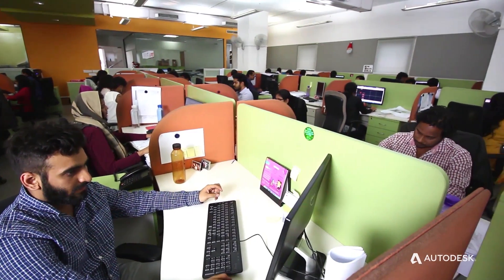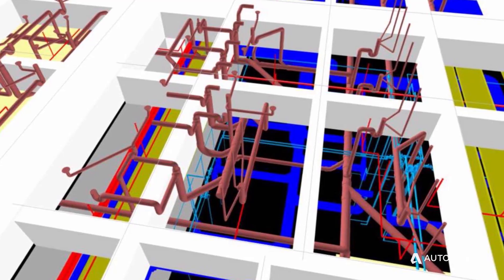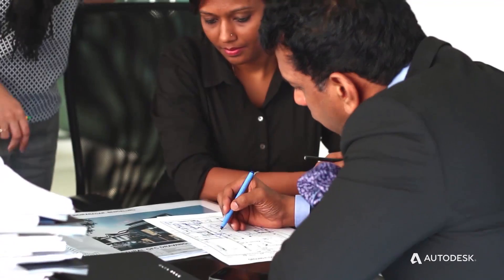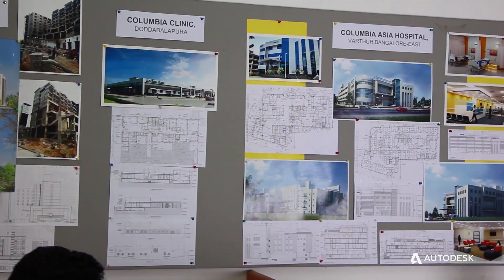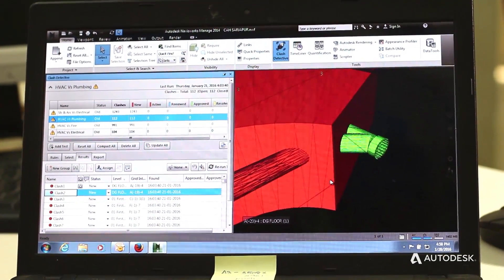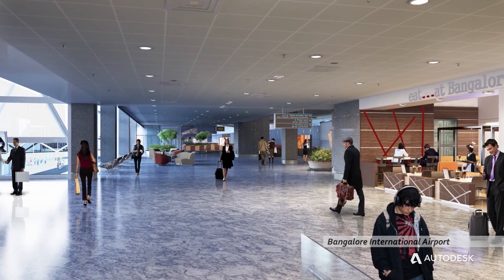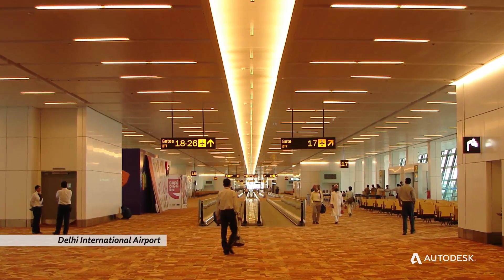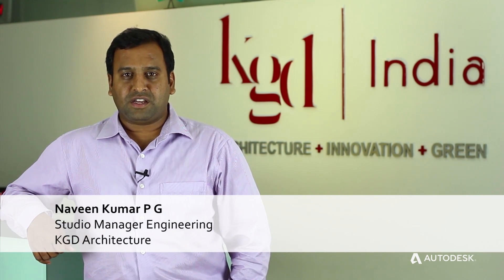KGD Banglore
"KGD Architecture leveraging BIM in driving design excellence."